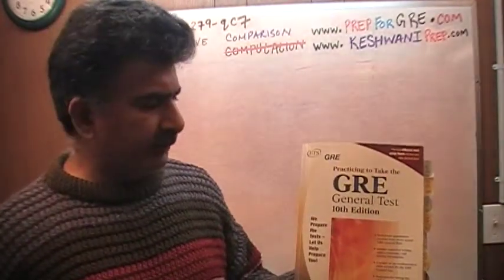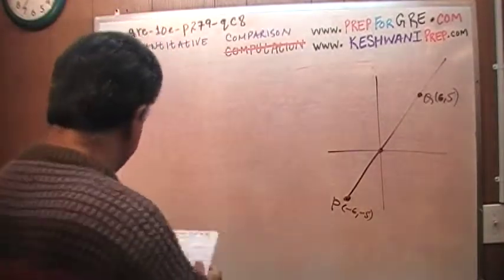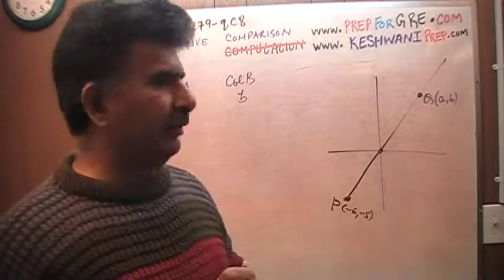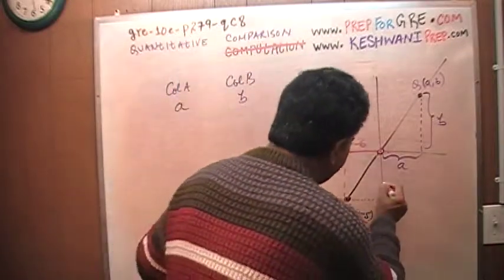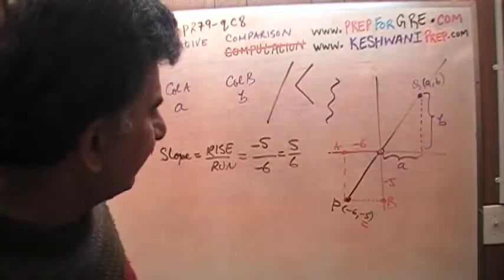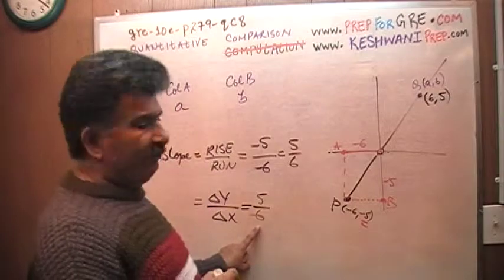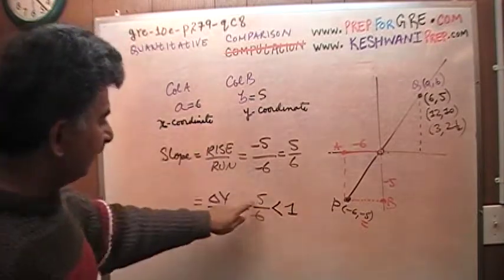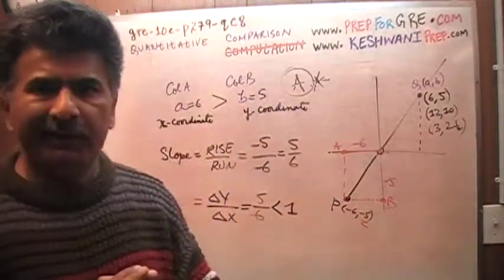GRE Math Day 89 p279 Quantitative Comparison - 10th Edition - KeshwaniPrep